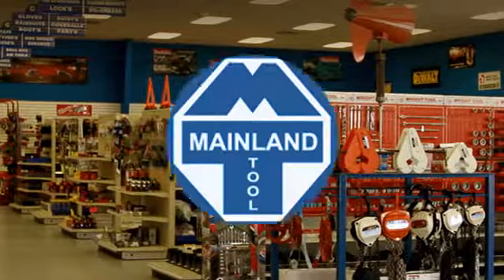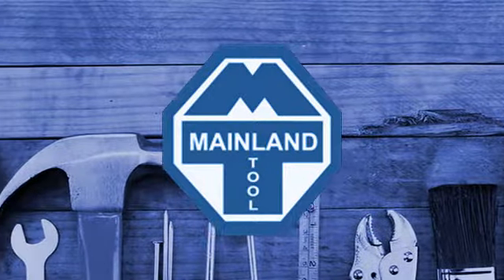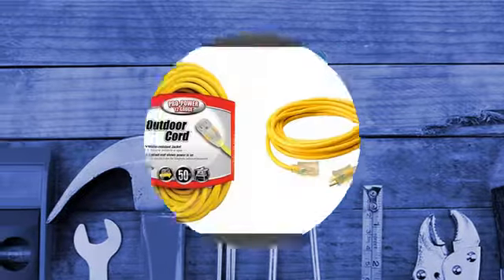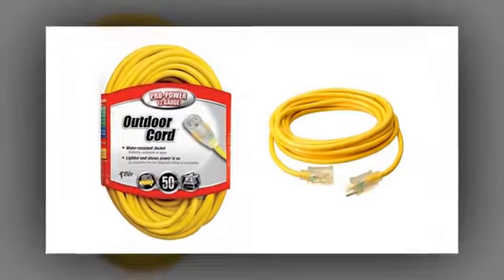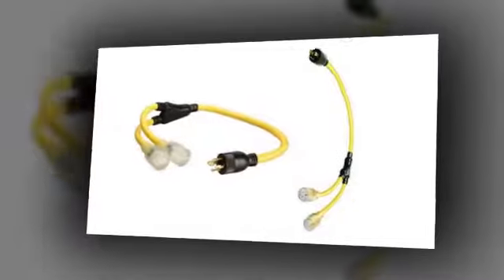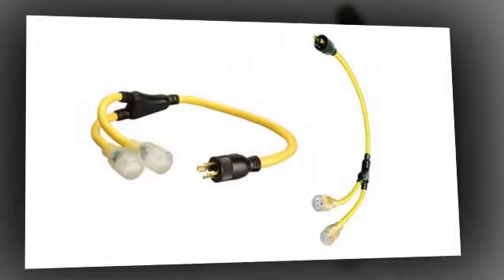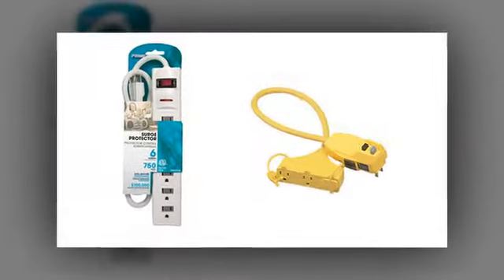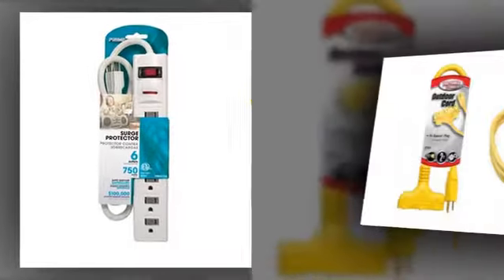Extension Cords | Texas City, TX - Mainland Tool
Looking for extension cords? Come to Mainland Tool. We have power cord adapters, surge protectors, duplex boxes, and more.

About Mainland Tool:
You can find all of the tools and equipment you need at Mainland Tool! We offer hands-on shopping in our large showroom stocked with hand tools, power tools, safety gear, contractor supplies, and hardware. If we sell it, we repair it, and our repairs are backed by a 30-day guarantee! We also rent tools and equipment. Ask how you can get the best rates available!